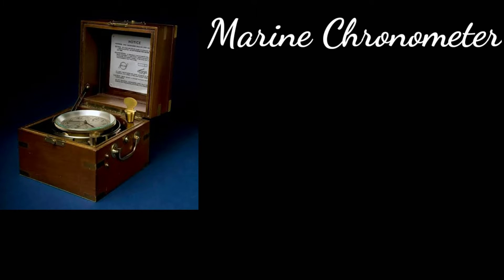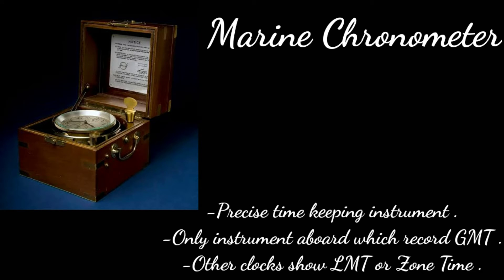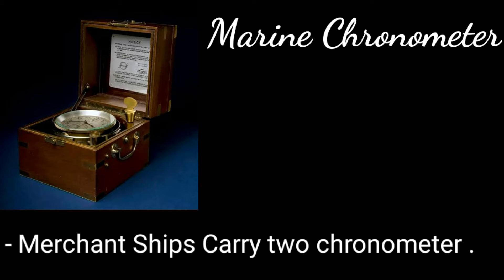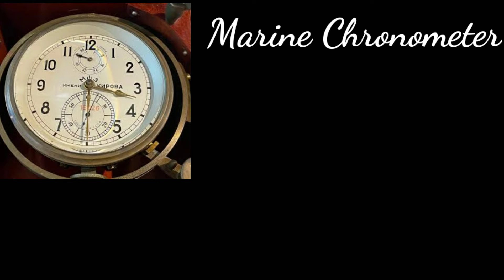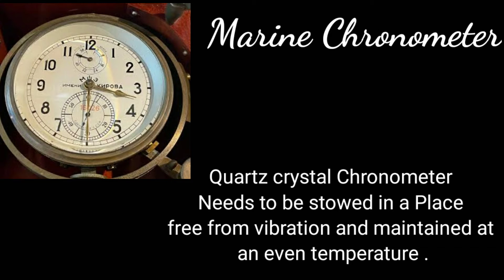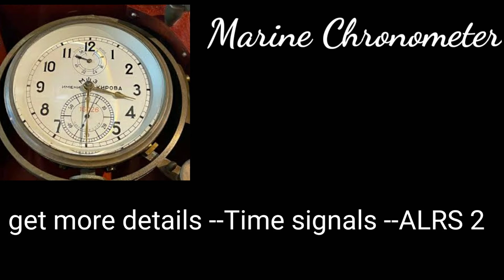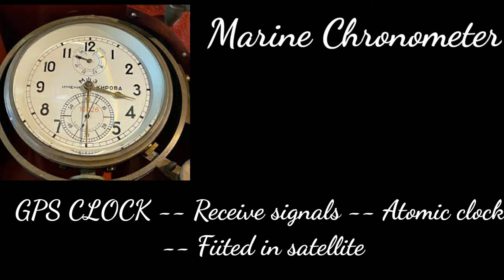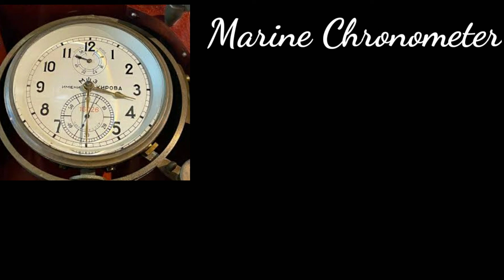Marine Chronometer , Purpose of Chronometer on Ship .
What is Chronometer ?
Purpose of Chronometer ?
How to check accuracy of Chronometer ?
What is atomic Clock ?
How we get GMT on ship ?
Ship Clocks .